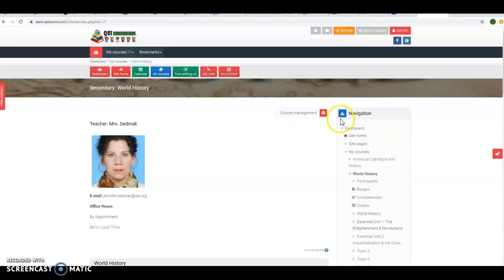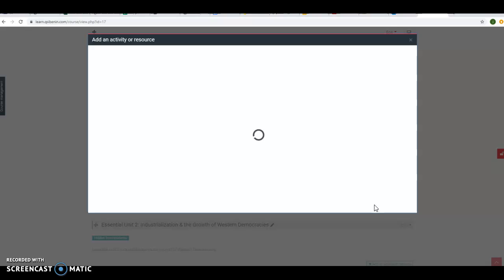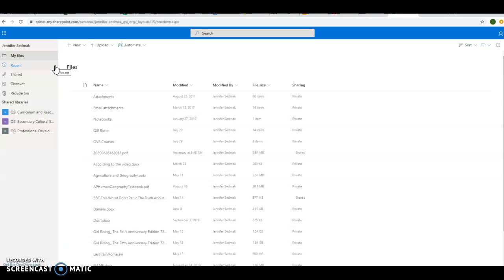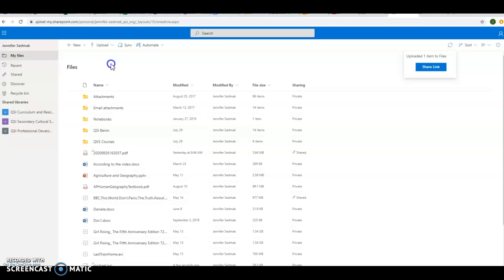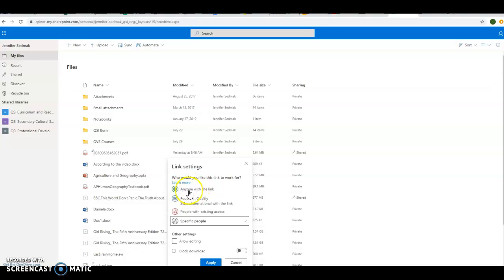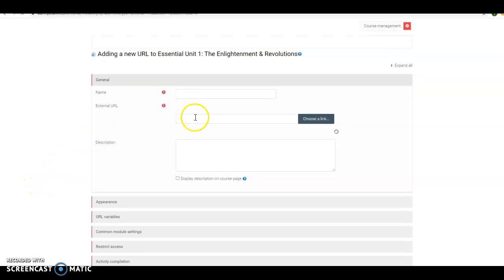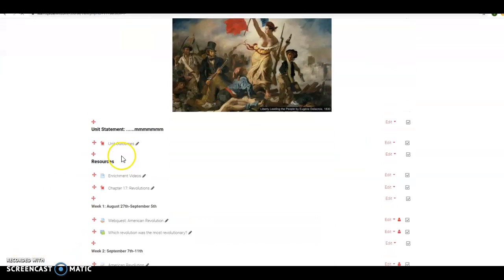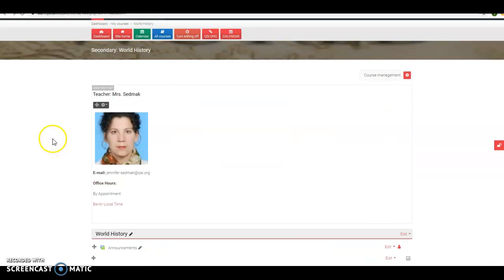Moodle Uploading Links for Large Files